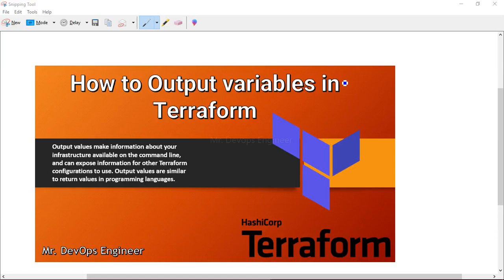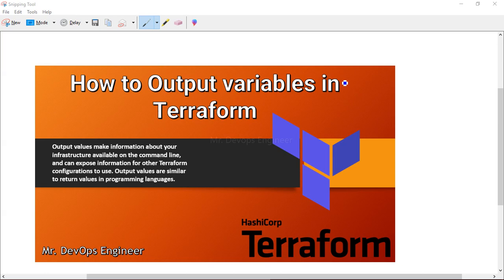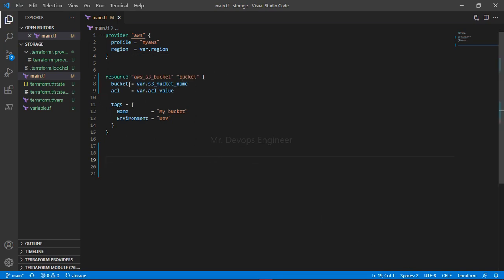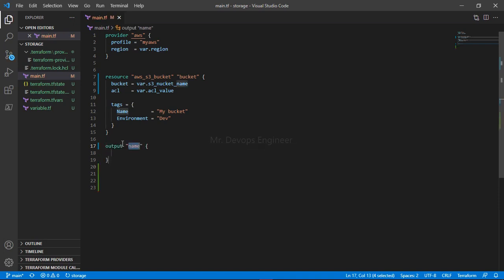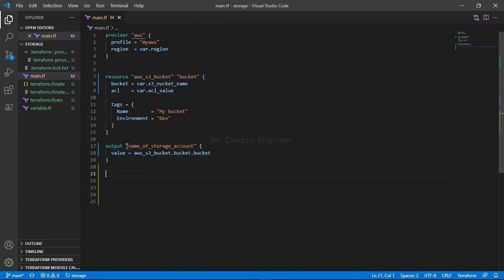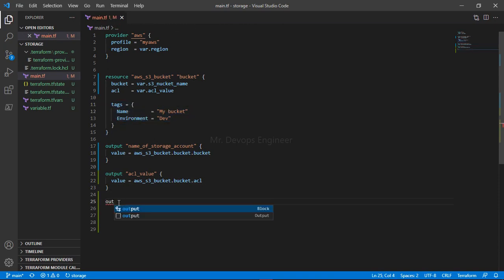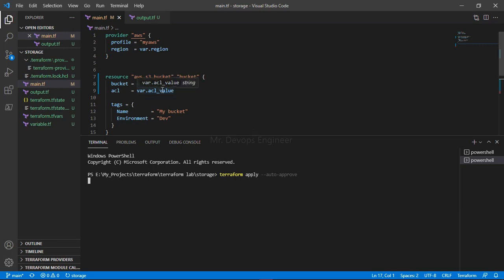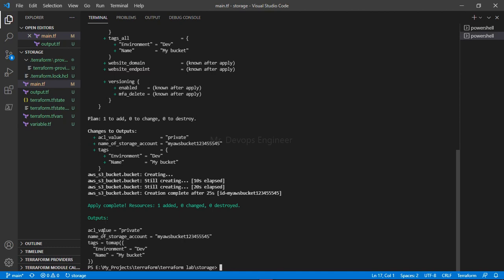How to Output Variables in terraform | HandsOn Lab | Terraform explained - 08 | Learn Like a pro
Output Values
Output values make information about your infrastructure available on the command line, and can expose information for other Terraform configurations to use. Output values are similar to return values in programming languages.